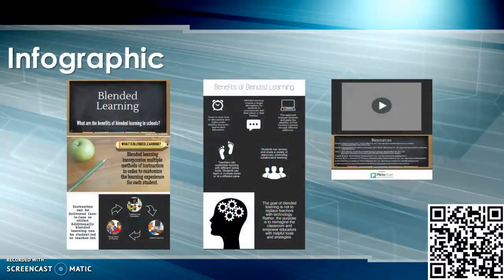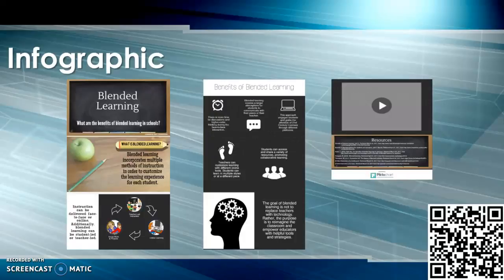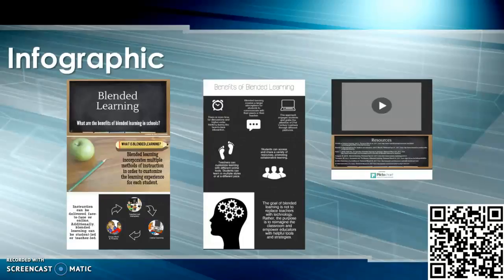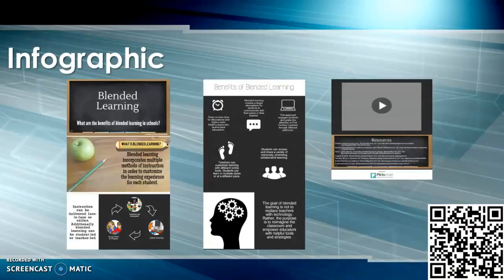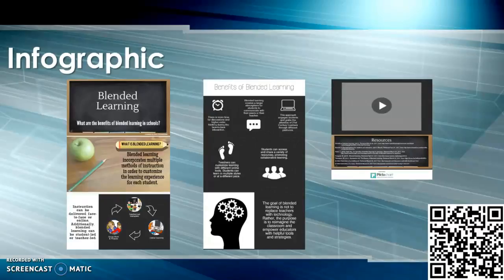Final Portfolio (Part Two)